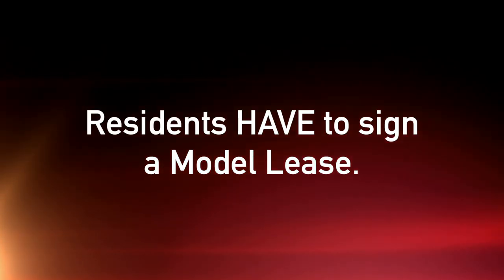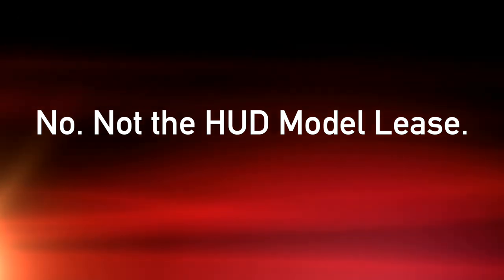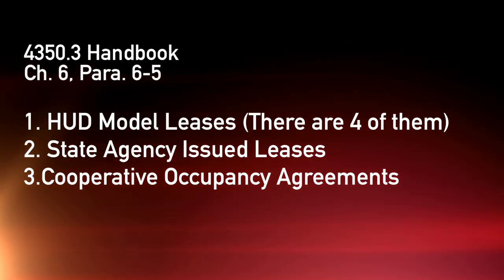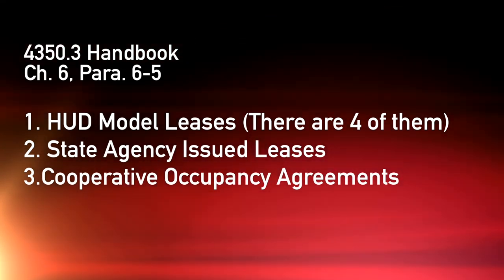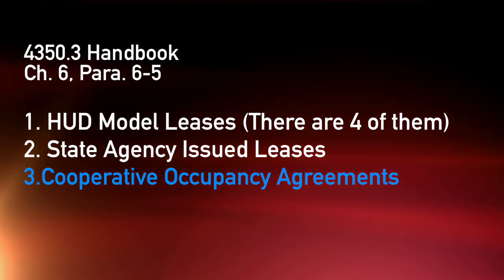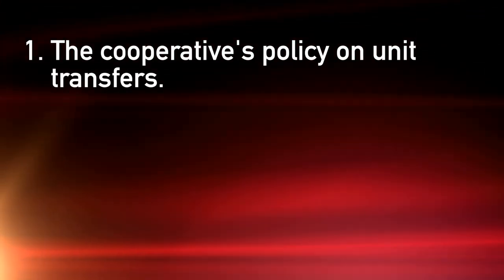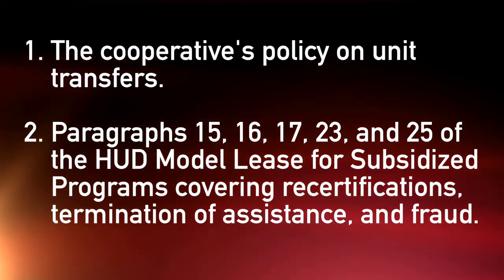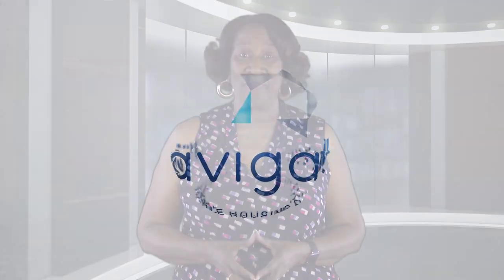Tuesday Tip: Cooperative Housing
Vickie discusses cooperative housing and what model lease to follow when subsidizing to Section 8 residents!